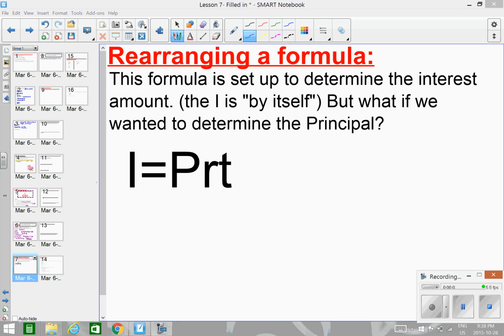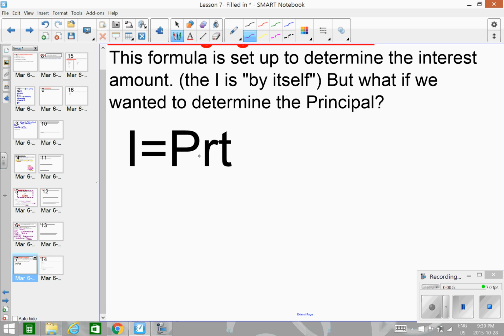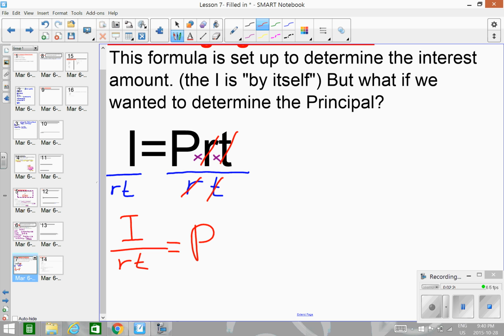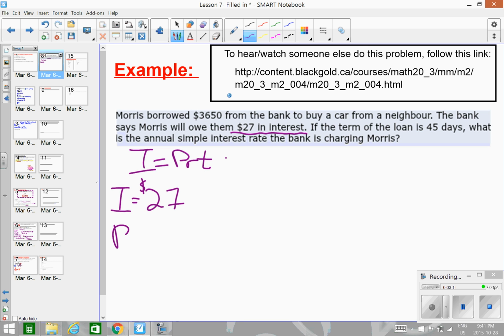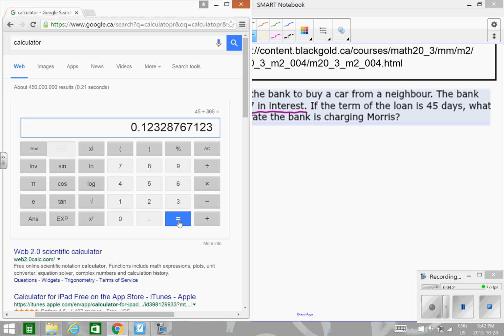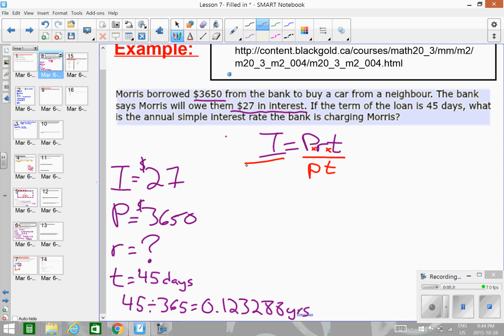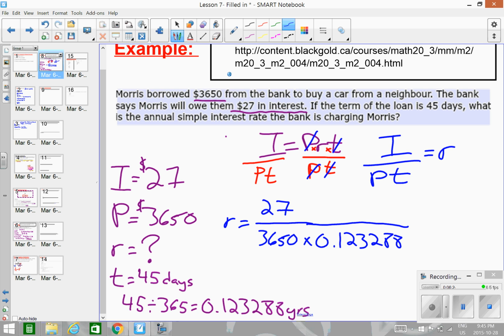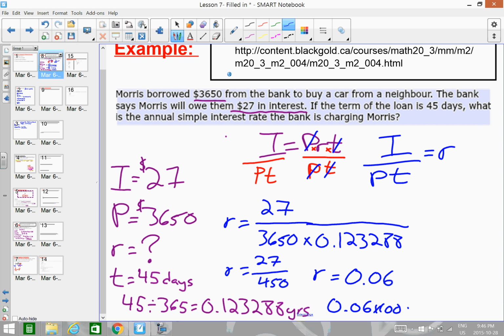Math 20-3 2.1b